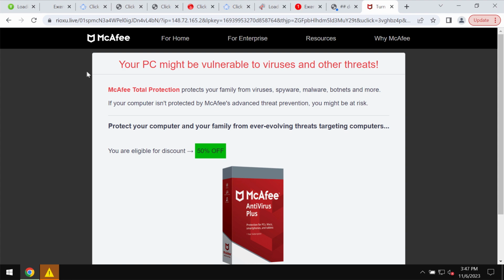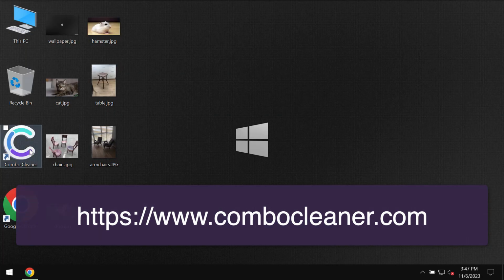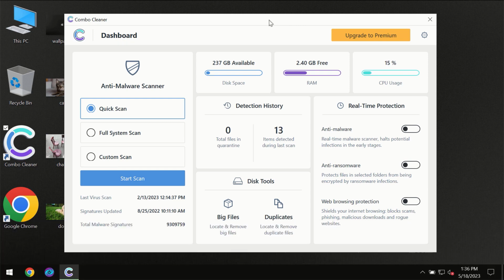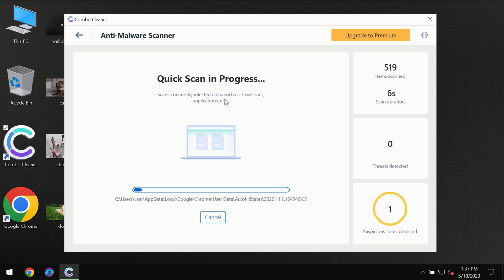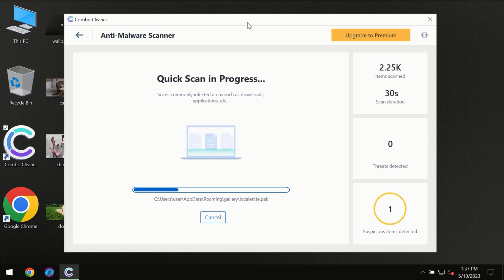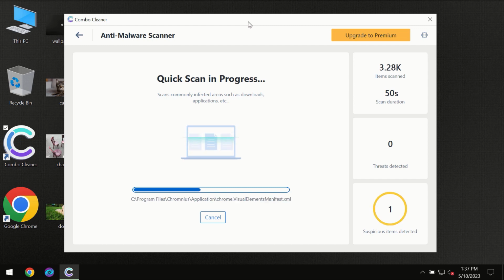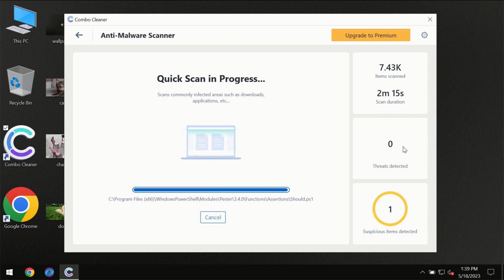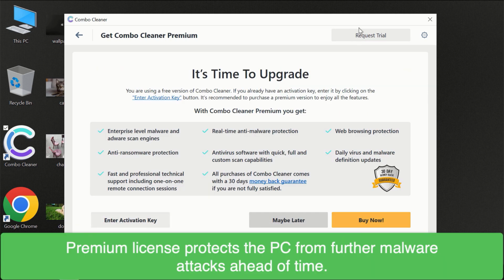Rioxu.live online scam removal solution.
Rioxu.live is a malicious site. It attacks Google Chrome and other browsers. It tries to make you scared about the condition of your computer in order to make you download and install certain potentially unwanted applications. Don't interact with these pop-ups. Remove them with Combo Cleaner Antivirus via the official or, optionally, follow the manual suggestions provided in the video.